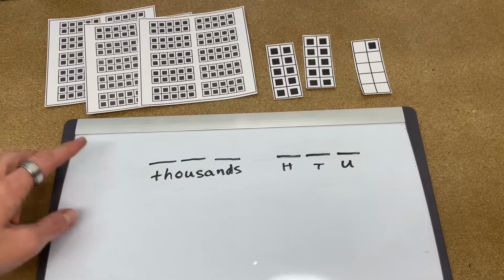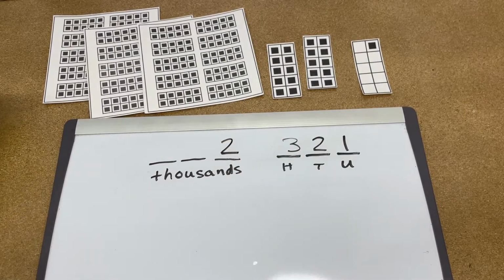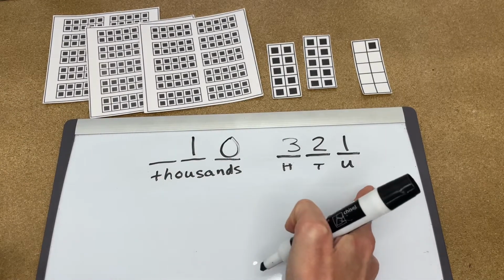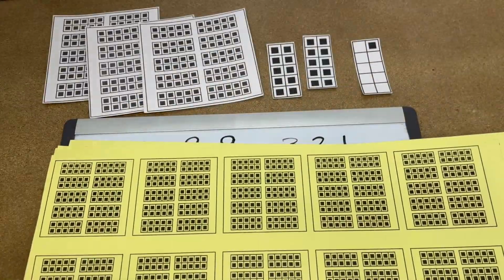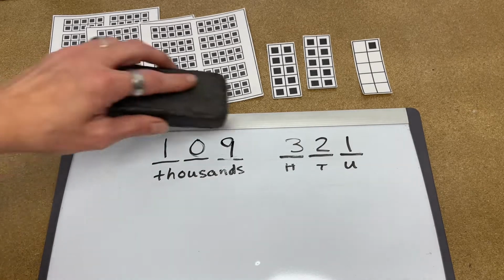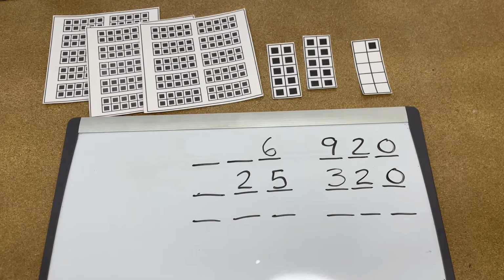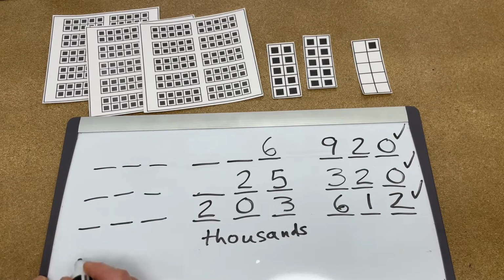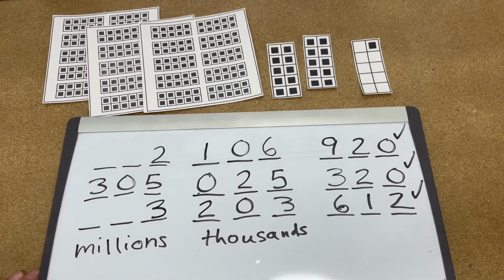N12 - Numbers thousands to millions NO COMMAS